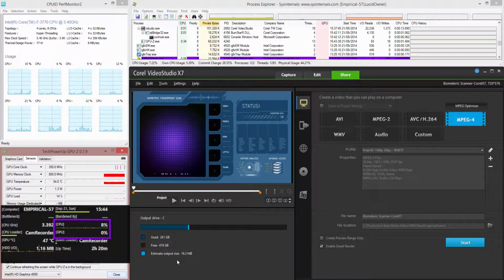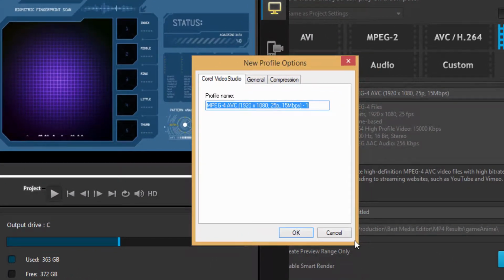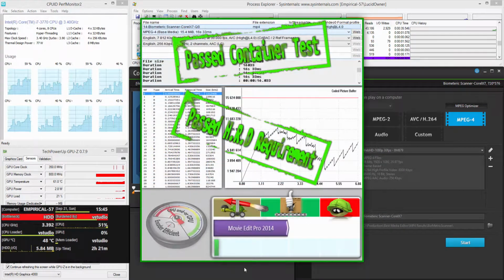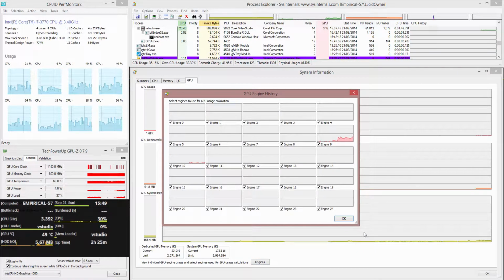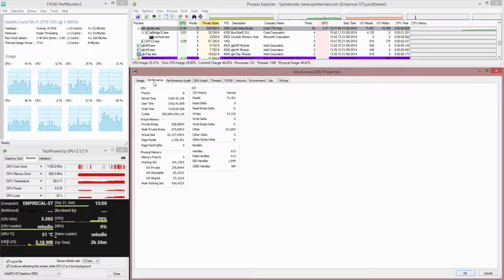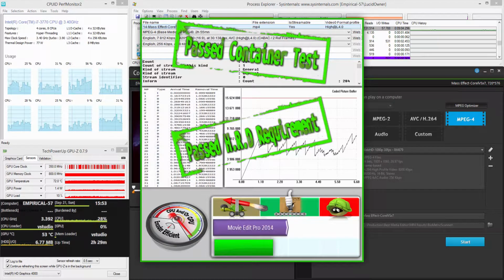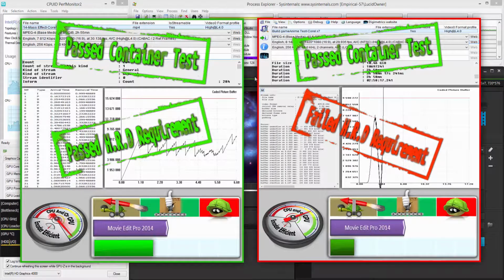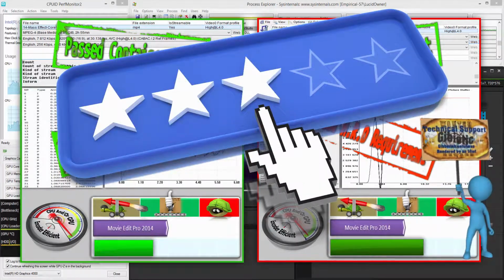Mediapreneur - Corel Visualstudio x7 (Render)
Corel VideoStudio x7, before delving into the Editor, I check that it can actually render a project into an MP4 file, that conforms to my requirements &